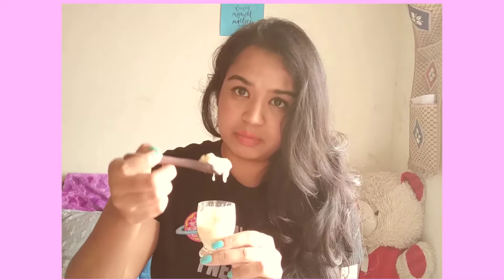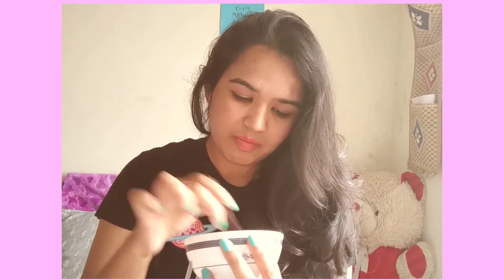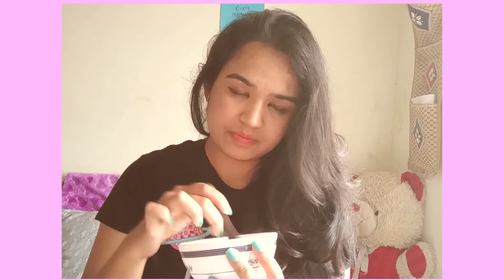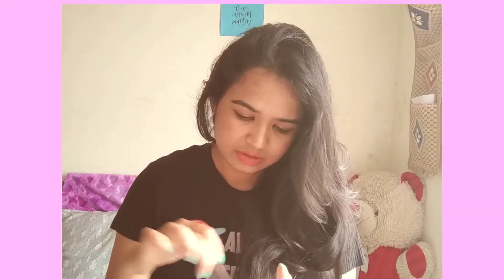Fruit Face pack for Skin Brightening | apple and orange pack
Hey everyone... This video is my top best fruit face packs which i use often or whenever i feel like my skin is not in a good condition. This tones my skin and reduces my tanned skin as well. It is natural and you can use it every day.
Do try this and let me know how it worked for you in the comments below.

i used
Apple pulp
Banana
Orange juice
Gooseberry juice
Lemon juice
Honey

All these are rich in Vitamin C which is also good for skin

Sorry for the audio lag will make it right from the next video